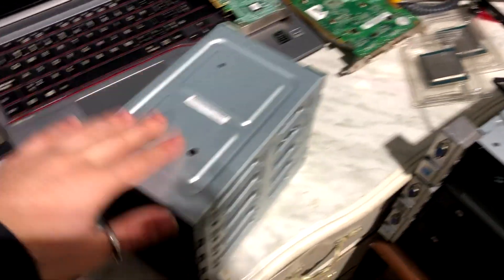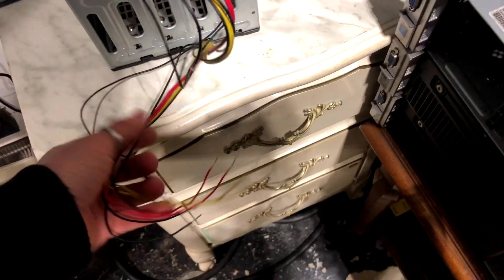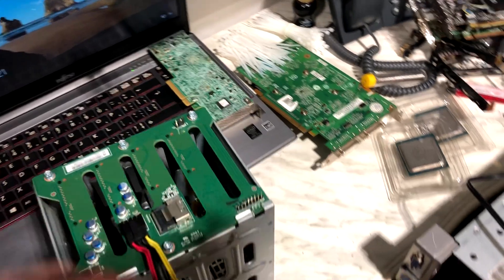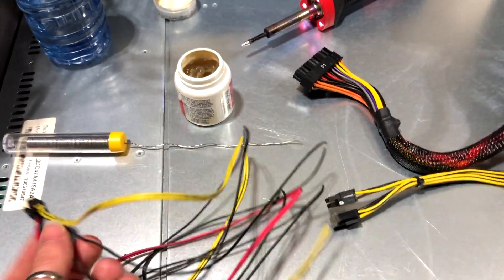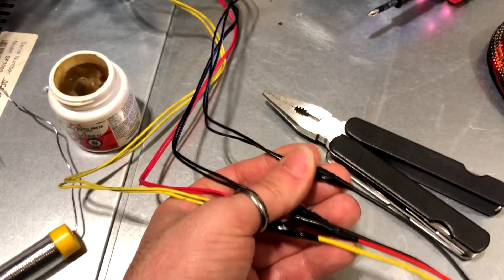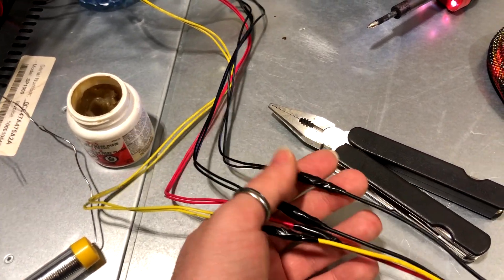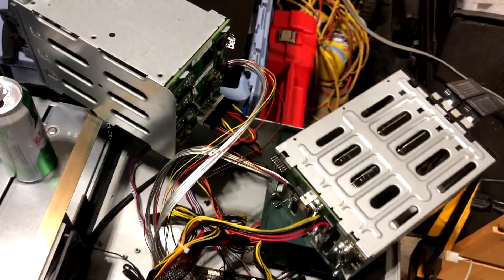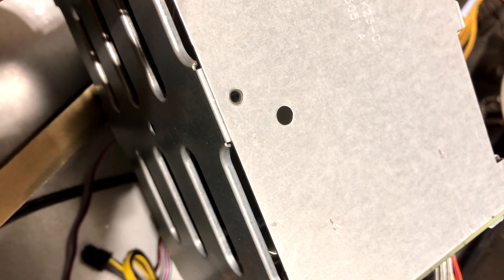Upgrade your Consumer PC storage with SAS - Part 2 - Advanced Basic overview - 7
Venture with me to madness and making incompatible parts compatible.

I keep telling myself this is not a mistake.

Learn to solder (poorly) and avoid fire hazards by following this one simple rule! Electrical load balancing so easy that even Electroboom would be proud of you!!

Once you've made sure the house is not set on fire, please proceed to install hard disks to the point you put even L1techs to shame.

Rinse and repeat until you're happy with how many hard disks you have!
Or, you know, cry yourself to sleep after seeing how broke you've become due to rising costs. Whatever is more appealing.

Who said storage expandability had to be fun!?!
NOT THIS GUY!